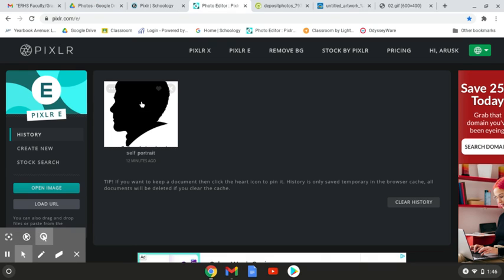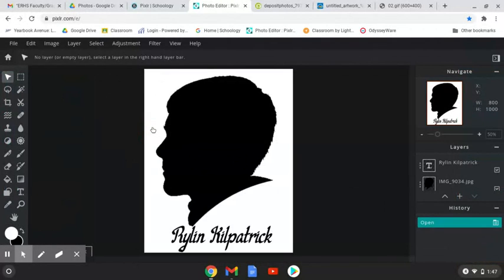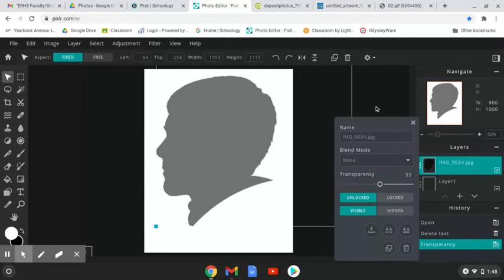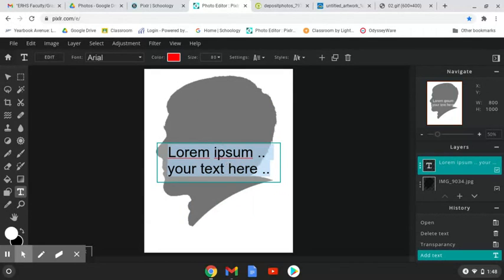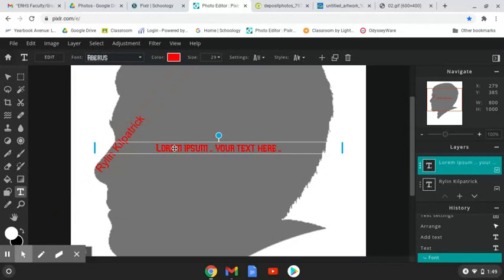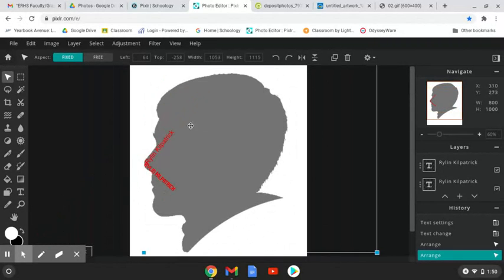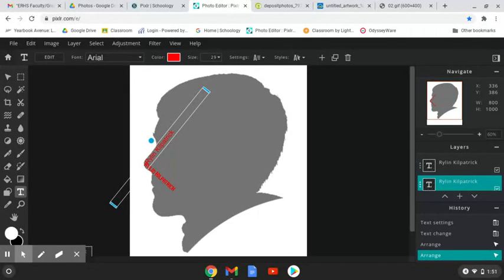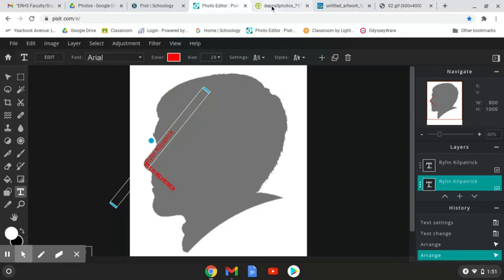Graphic Design : Pixlr Self Portrait Typography